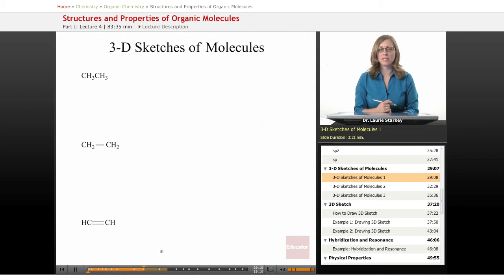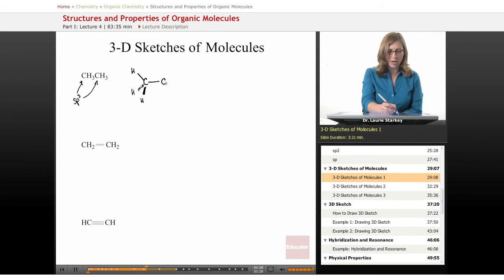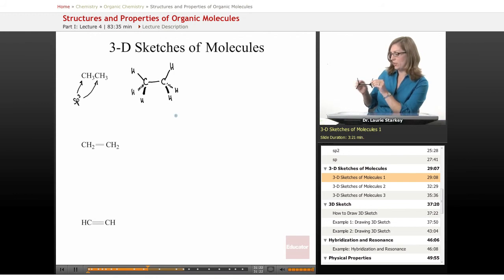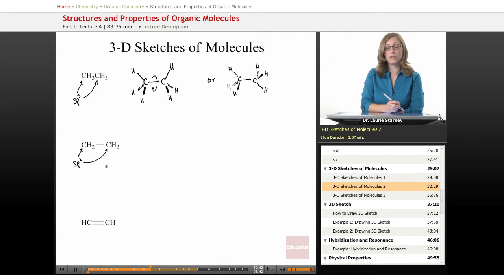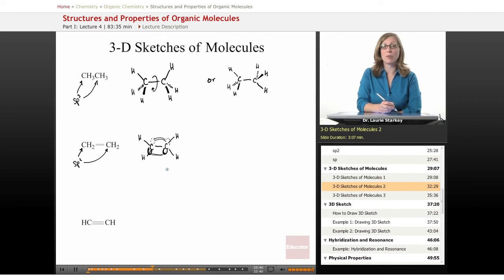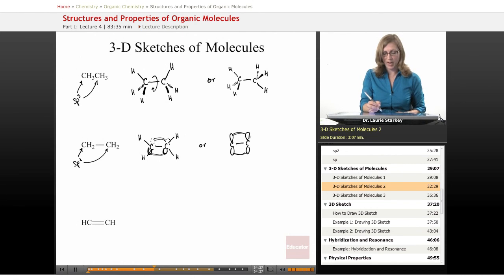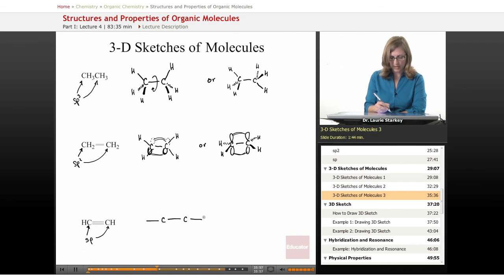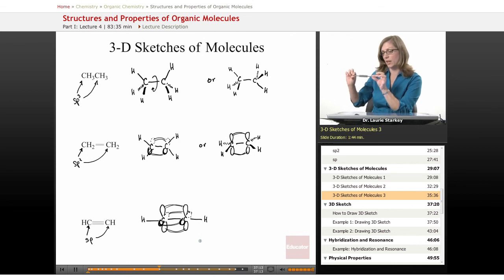"3D Sketches of Molecules" | Organic Chemistry with Educator.com